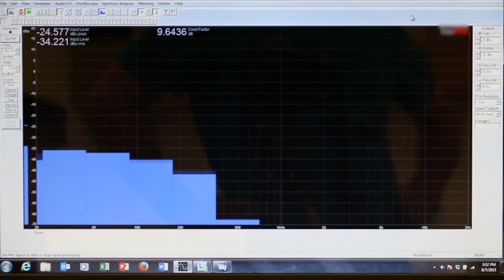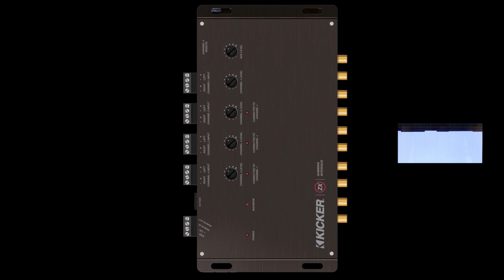Kicker Audio: How to find a full range signal in your factory system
Want to get the most out of your amp?  Keeping the factory radio? We take the mystery out of finding the best signal in this quick how-to.